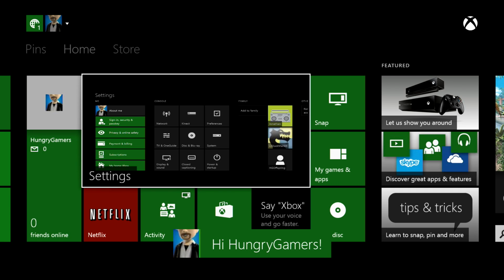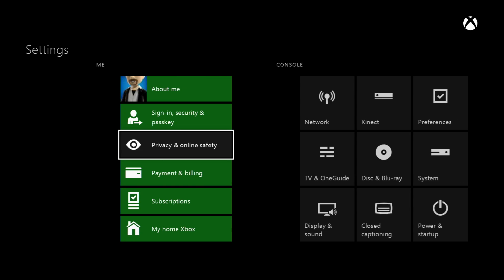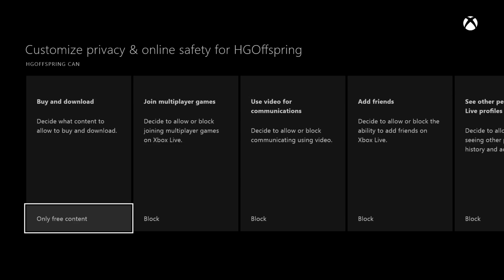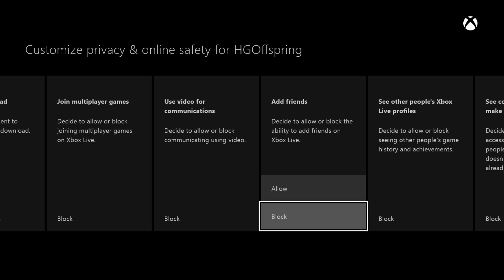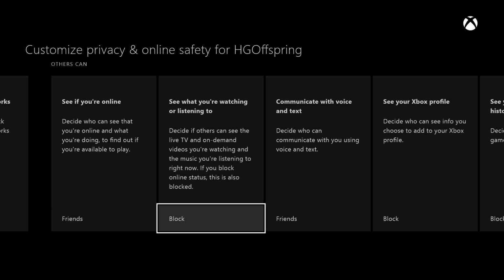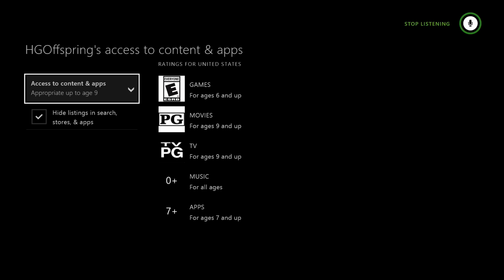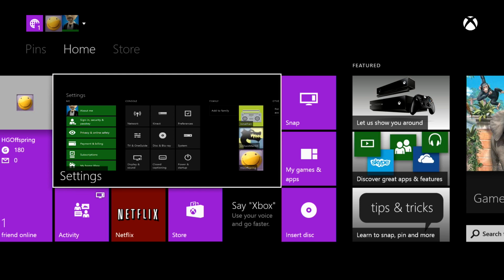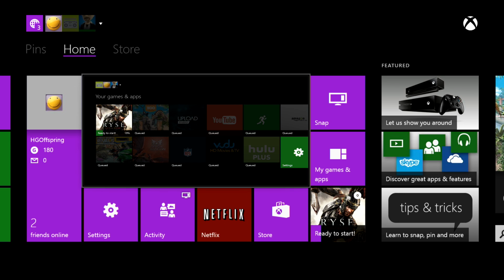XBOX One Parental Controls Setup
The XBOX One Parental Controls are easy to set up and manage. Hungry Gamers walks you through the process for setting up the controls for privacy and parental controls.